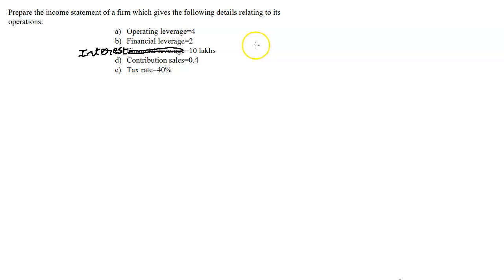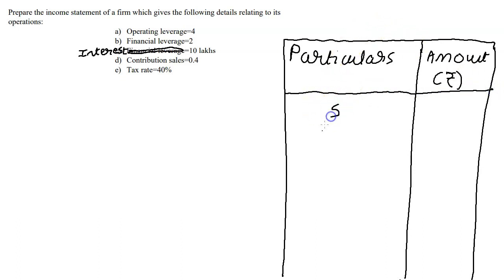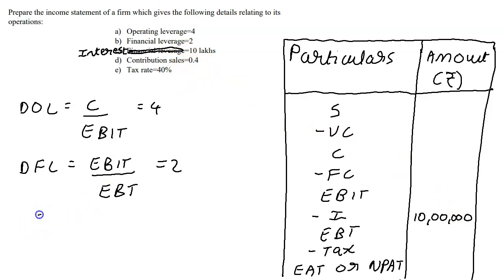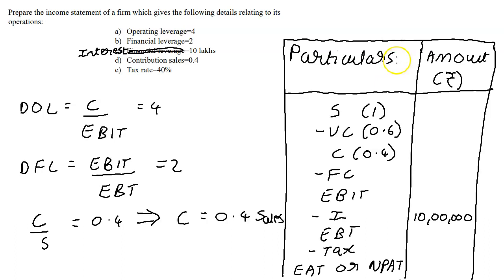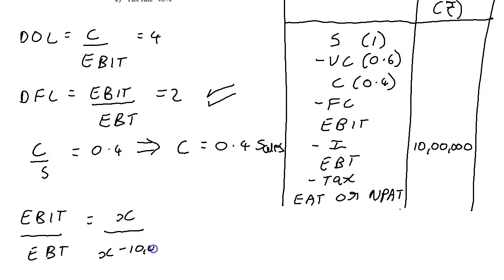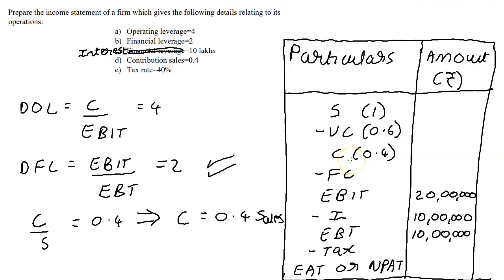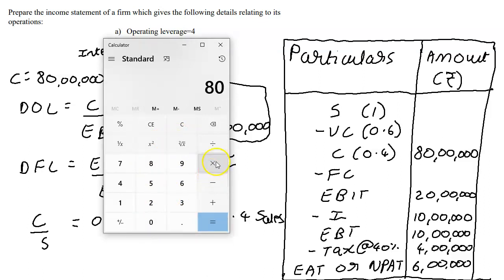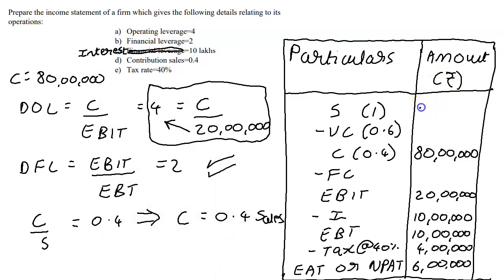Q16 MCOM Corporate Finance Question Bank - Mumbai University: Income Statement Calculation Leverages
Prepare the income statement of a firm which gives the following details relating to its
operations:
a) Operating leverage=4
b) Financial leverage=2
c) Financial leverage=10 lakhs
d) Contribution sales=0.4
e) Tax rate=40%